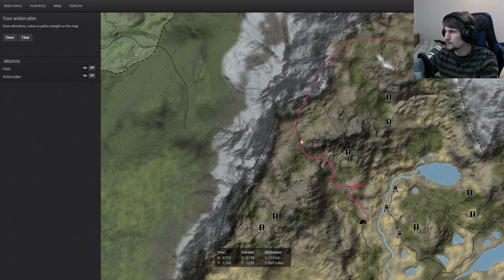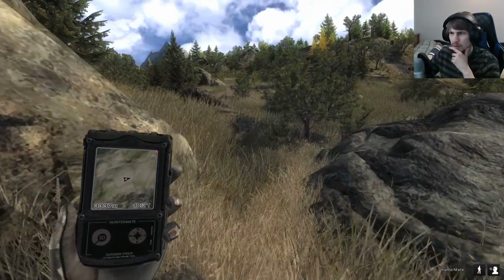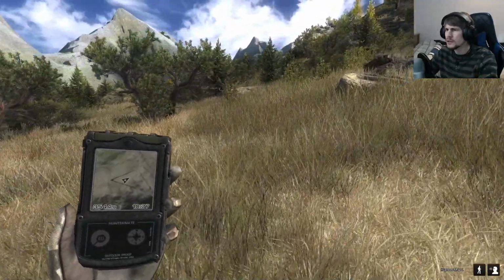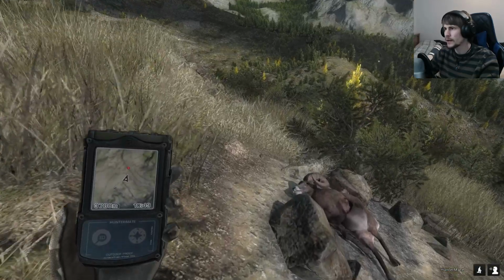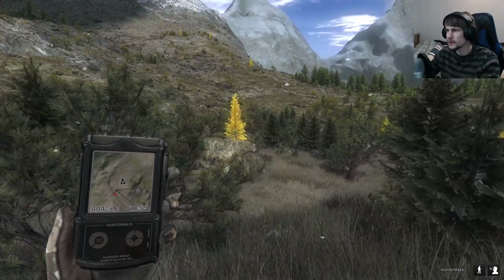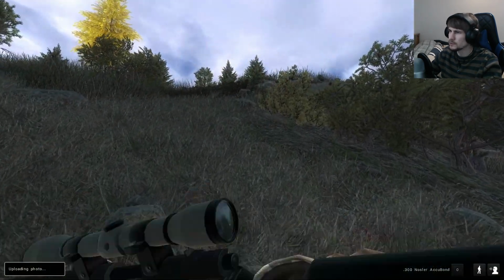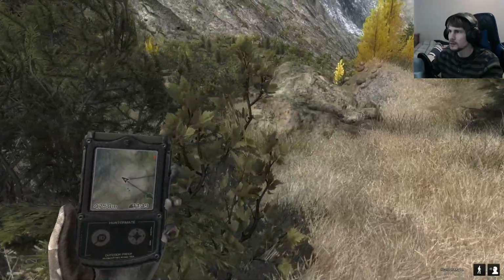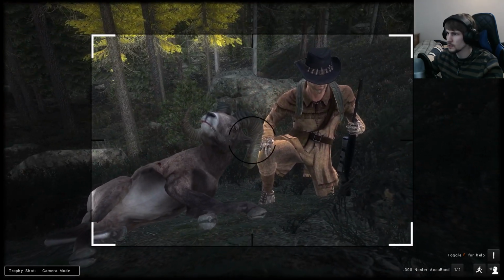Hidden Treasure of the High Altitude | Timbergold Trails Expeditions #2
We're into our second episode for the Timbergold Trails Expeditions series in theHunter: Classic where we've made it to Bighorn Sheep country. The high peaks and ridges around the western and northern half of Timbergold Trails are prime territory for these animals to roam about without worry. And as we managed to get one so far, hopefully luck will smile on us to get another one or two as we embark through these rather harrowing upper reaches. But we're not the only hunters up here and we might be in store for a true treasure we've rarely ever seen if even seen before in the entire videos I've done in theHunter: Classic.